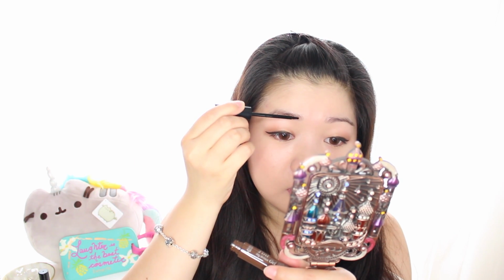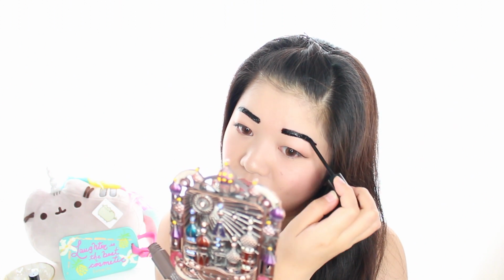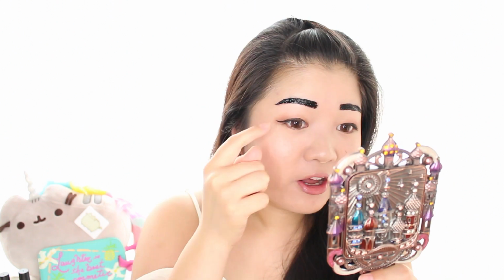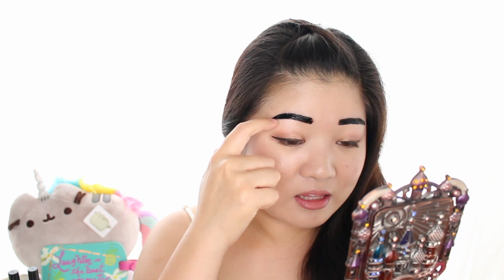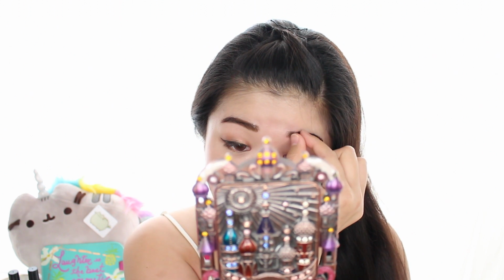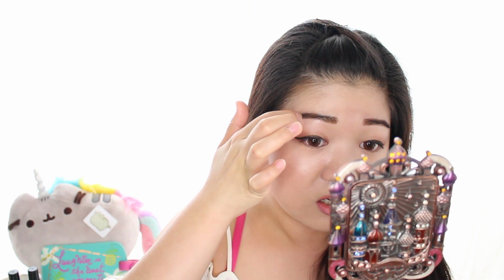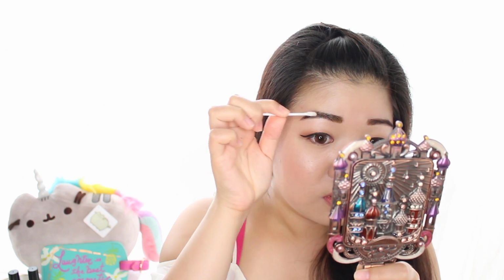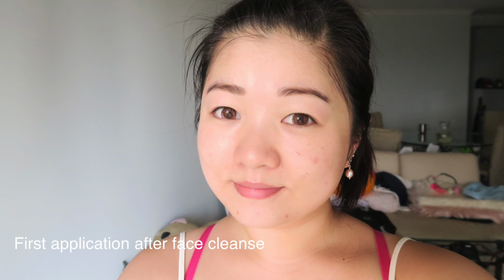Etude House My Brow Tint First Impression + Review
Hi Friends,

I’ve always has difficulties drawing in my brows and they haven’t grown much since I first pluck it back when I was 14 (huge mistake). Today I’m trying out this big buzz product from Korea. Do keep on watching for my in-depth review.

Thank you loves
Nancy